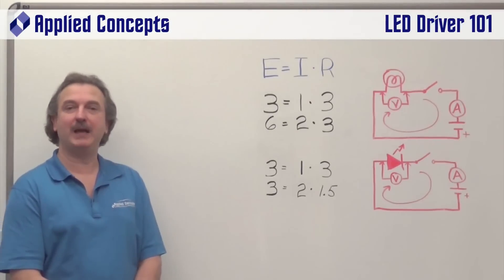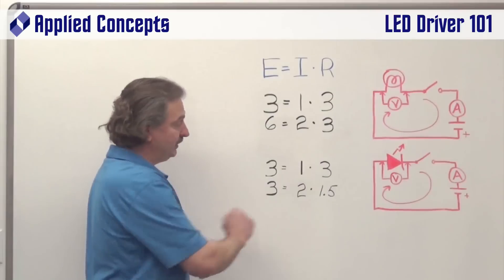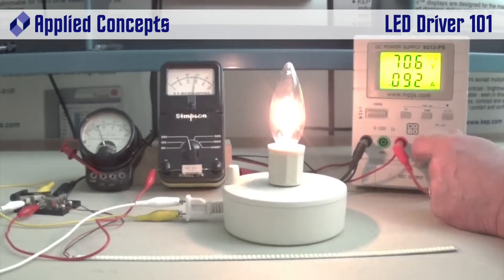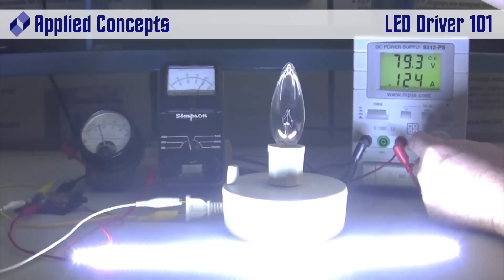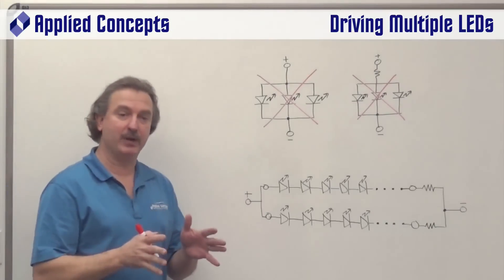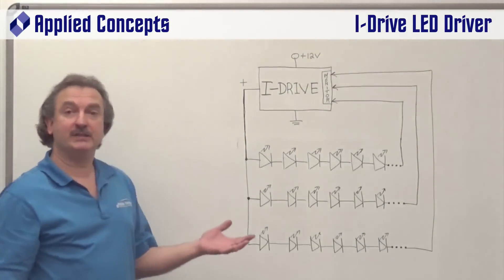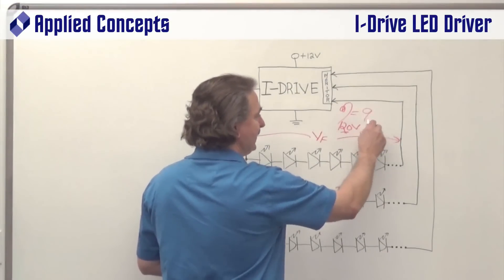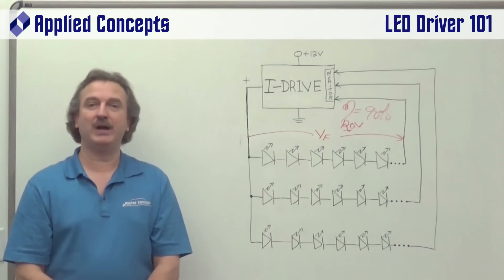LED Driver 101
Welcome to the first episode of Driver ED - a Youtube channel from Applied Concepts, Inc. (ACI) detailing technical and practical concepts related to LED Drivers and LCD Backlighting. In our first Episode, LED Driver 101, we cover the fundamental principles behind our I-Drive product line and how the most efficient ways to drive LEDs.

We will discuss how to integrate our products, troubleshooting, as well as other interesting topics and technologies related to LEDs and specifically LED Backlighting.